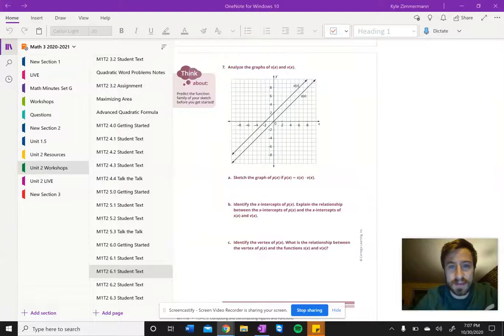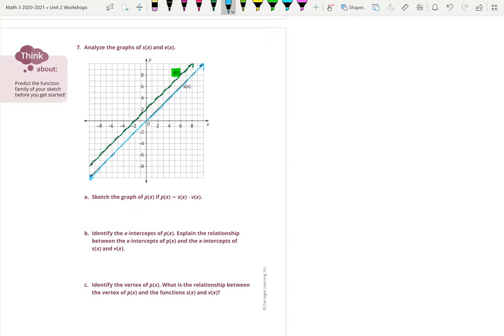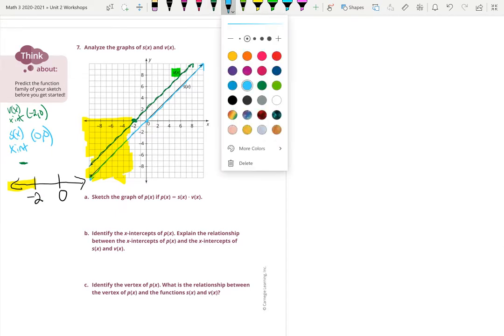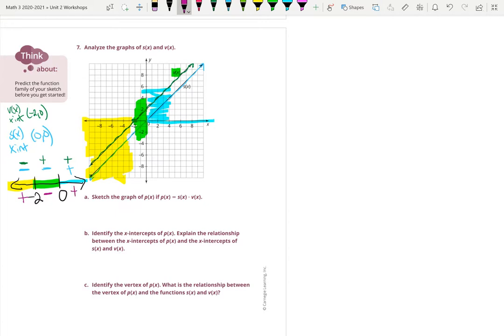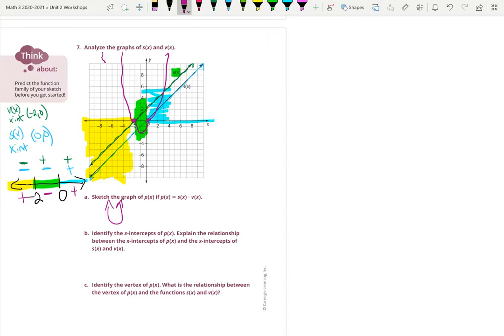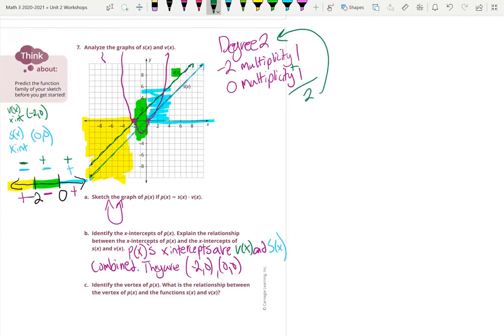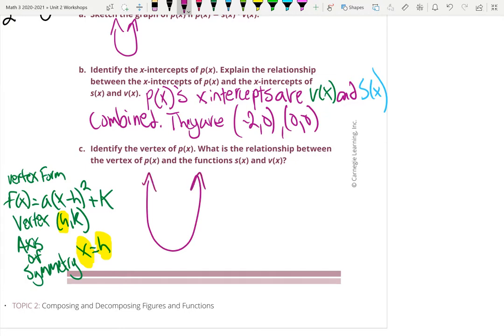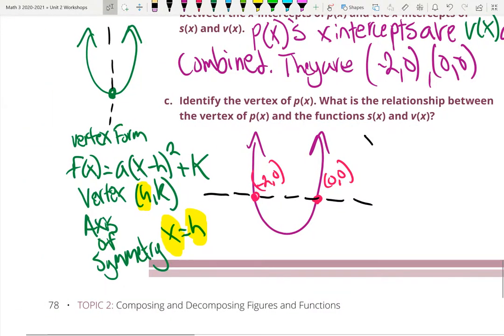M3 M1T2 6.1 Decomposing Functions P3